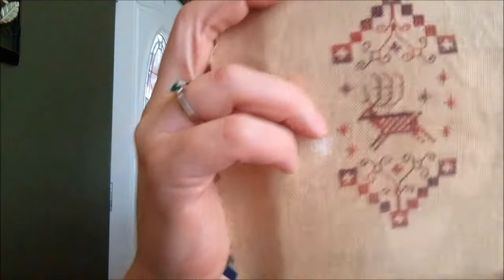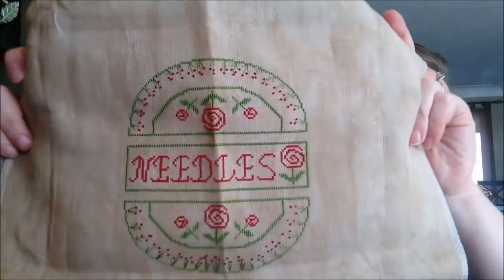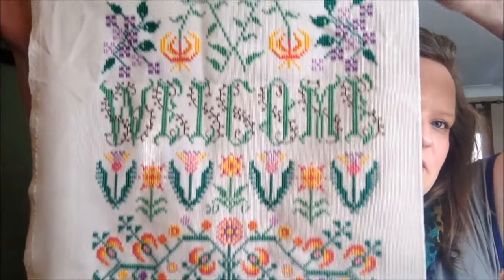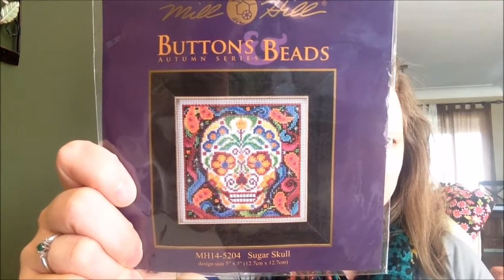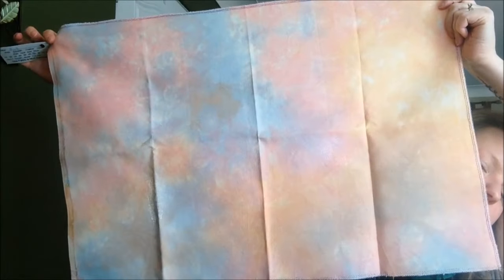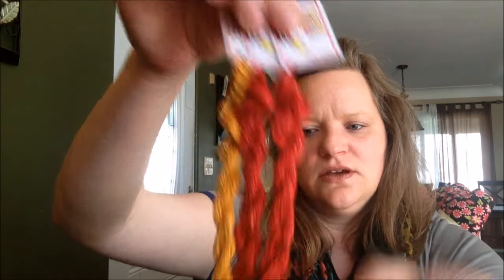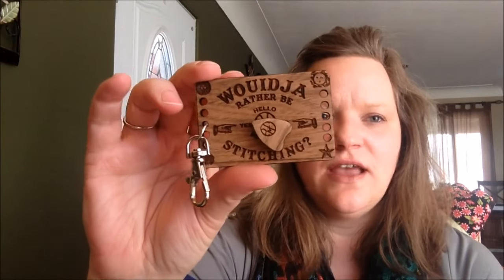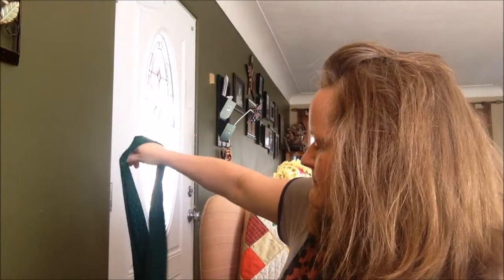Flosstube #48 - Bring on the Bunny!